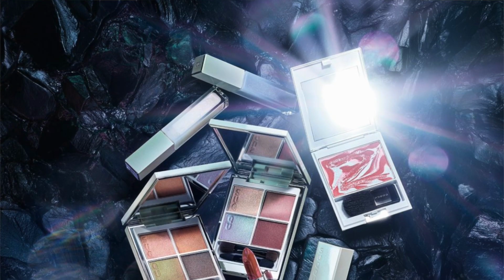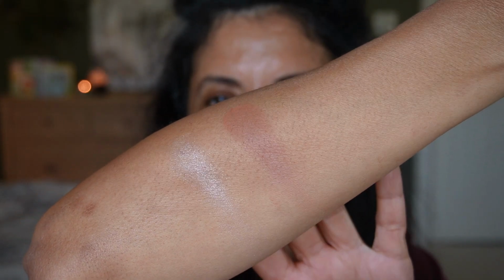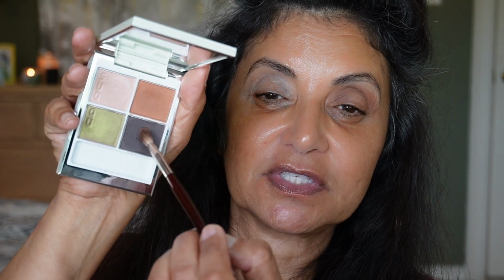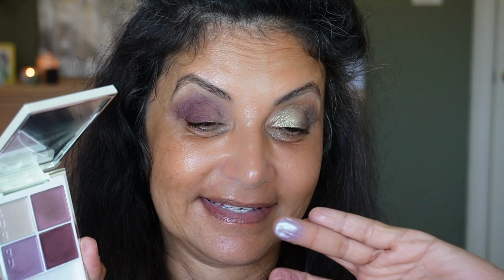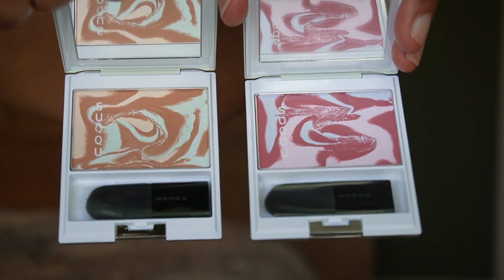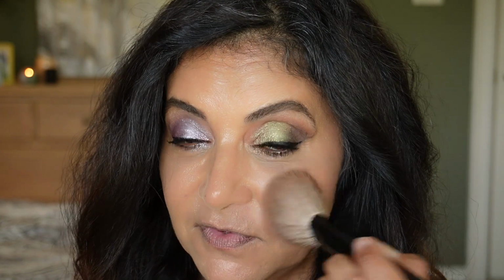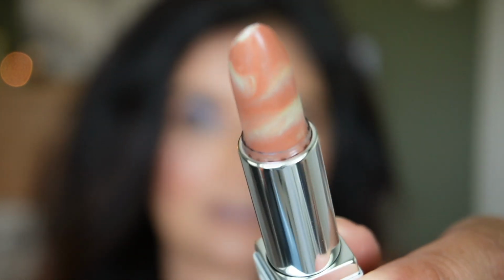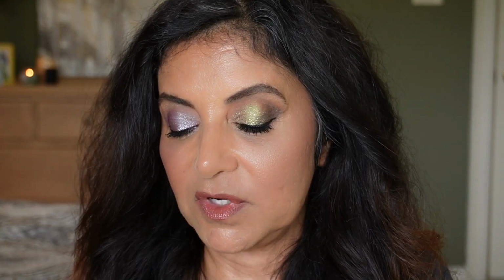SUQQU Summer 2023 Collection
Hi everyone!  Finally got the new SUQQU Summer 2023 Collection and some hits and some misses.  Enjoy!

Products mentioned:
SUQQU Signature Color Eyes 125
SUQQU Signature Color Eyes 126
SUQQU Pure COlor Blush 140
SUQQU Pure Color Blush 141
SUQQU Marble Color Lipstick 101
SUQQU Marble Color Lipstick 102

Makeup:
Hourglass Eyeshadow Primer
SUQQU Concealer 12 and 15
SUQQU The Liquid Foundation 130
Chantecaille Brow Oak Brown
SUQQU Brow Gel
Tom Ford Pen
Essence Eye Pencil Brown
Hourglass Unlocked Mascara
Lancôme Monsieur Big Mascara

TIme stamps:
0:00 Intro
0:15 Collection details
1:38 Palettes details
2:14 125 swatches
3:25 126 swatches
4:54 Applying 125
6:53 Applying 126
10:24 Blushes details
11:52 140 swatches
12:16 142 swatches
12:28 Applying 140
13:14 Applying 141
14:50 Lipsticks details
15:26 Both lipsticks swatches
16:38 Applying lipsticks